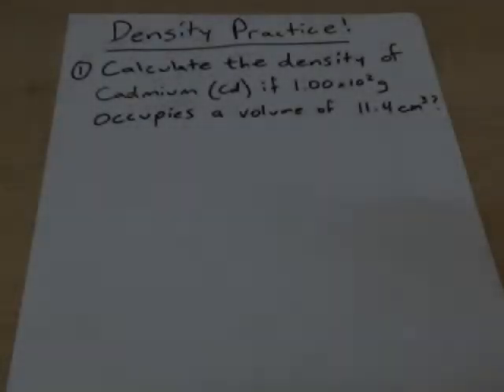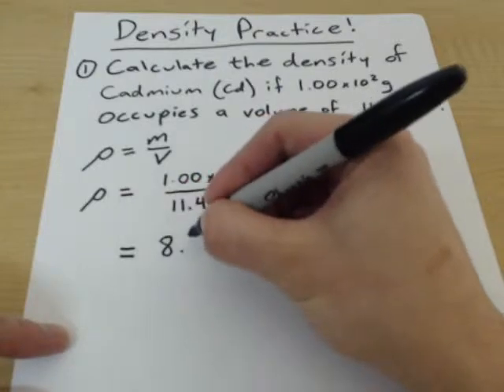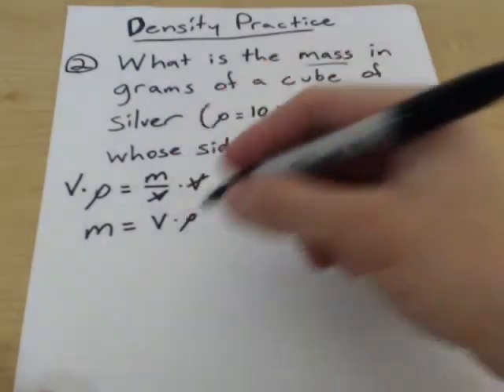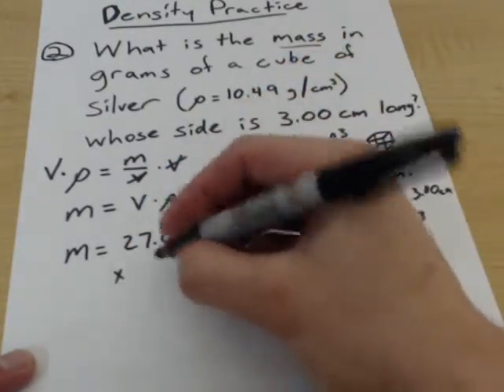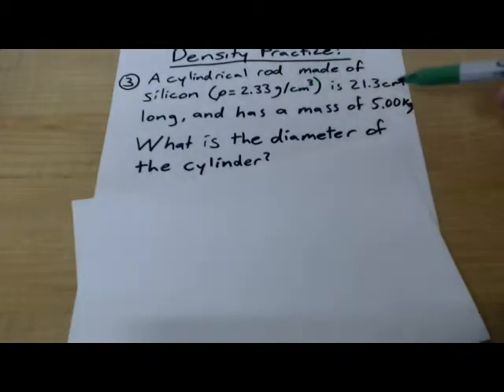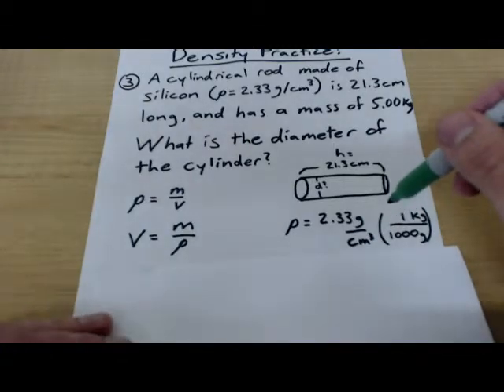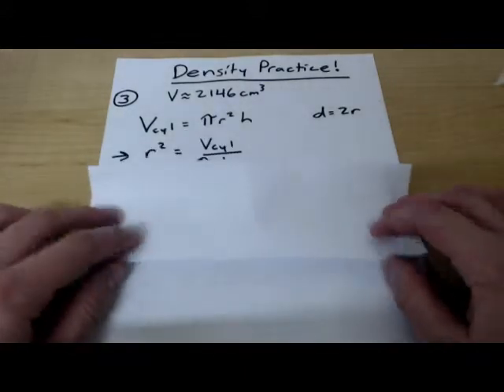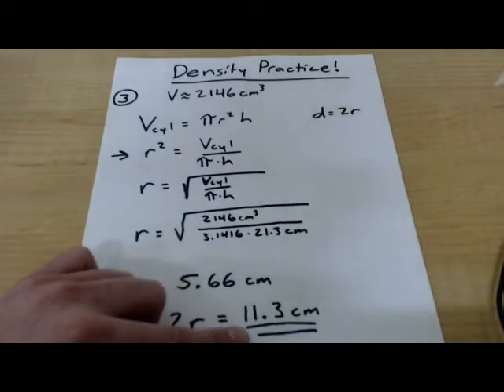Chemistry 101: Density Practice Problems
Additional practice problems involving density calculations. We do the following problems in this video:

1) Calculate the density of Cadmium (Cd) if 1.00 x 10^2 g occupies a volume of 11.4 cm^3.
2) What is the mass in grams of a cube of silver (density = 10.49 g/cm^3) whose side is 3.00 cm long?
3) A cylindrical rod made of silicon (density = 2.33 g/cm^3) is 21.3 cm long, and has a mass of 5.00 kg. What is the diameter of the cylinder?